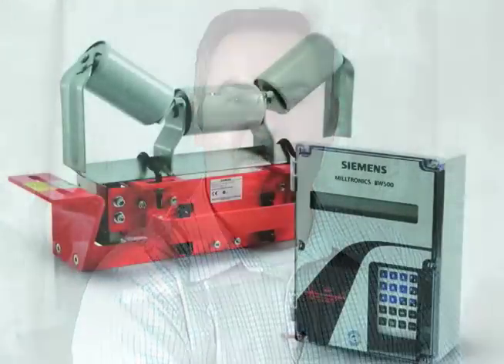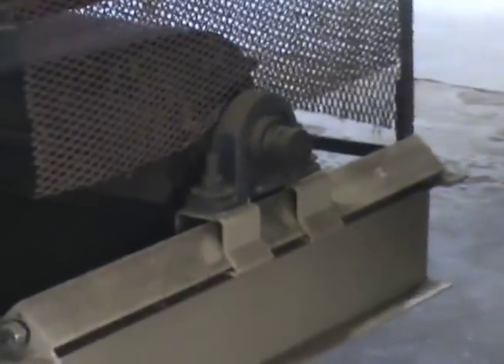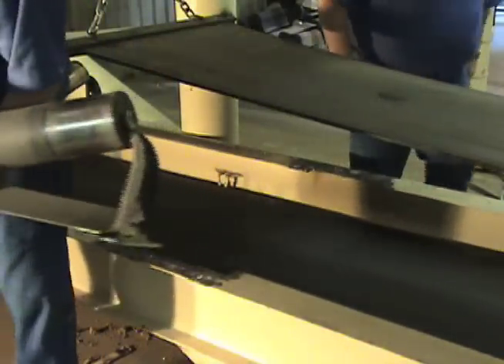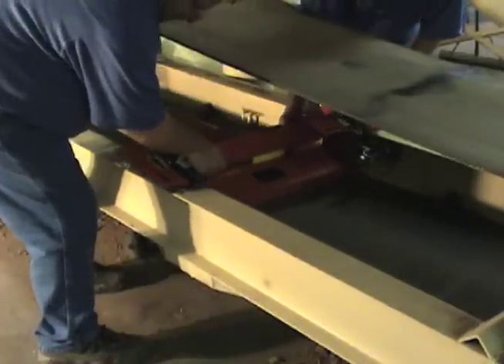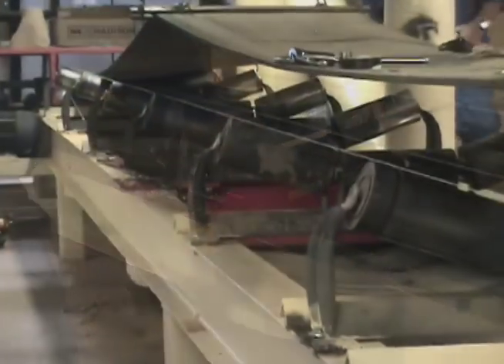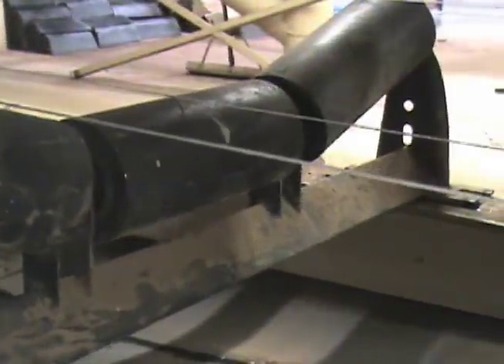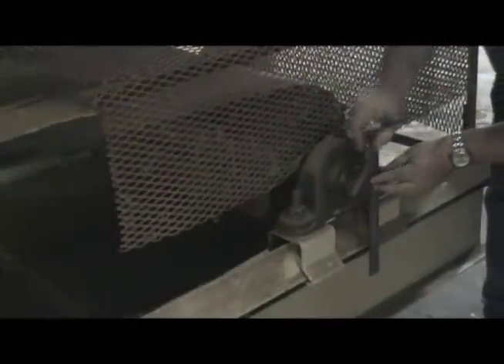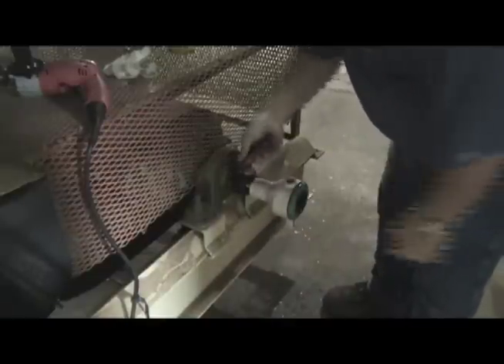Milltronics MSI belt scale installation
See how easy it is to install an MSI belt scale system on a conveyor. Proper location and alignment of the scale ensures high accuracy.